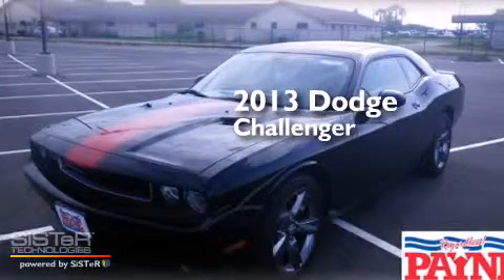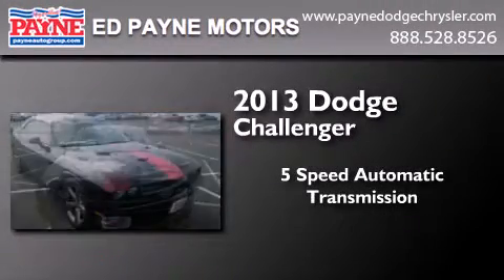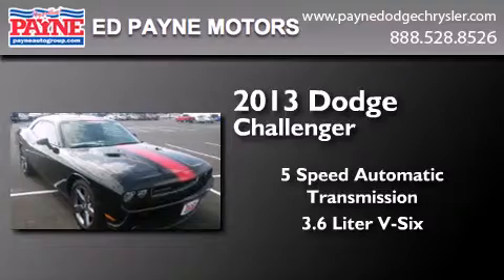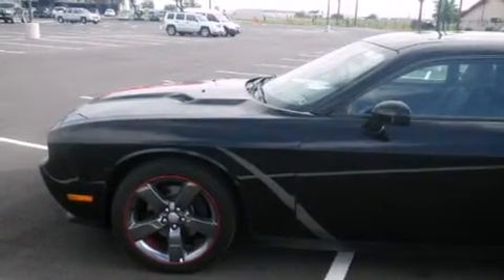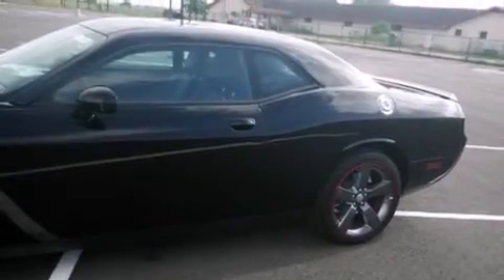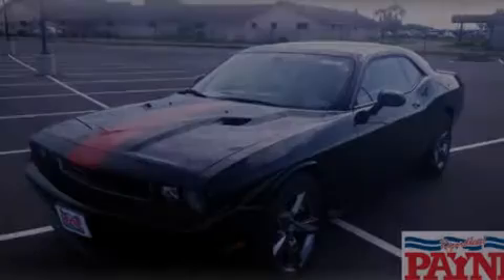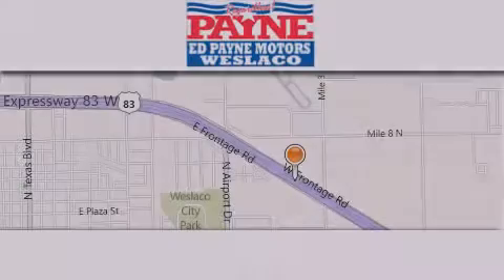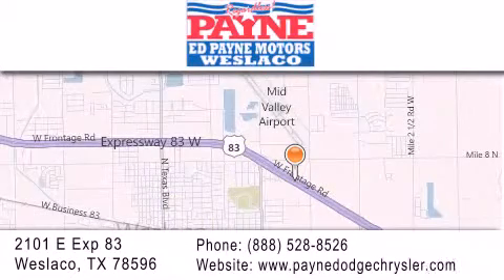2013 Dodge Challenger Harlingen TX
We have been honored to serve the Weslaco TX area , we promise that your experience at our dealership will exceed your expectations ! Year : 2013 Make : Dodge Model : Challenger Engine : 3.6L V6 Trans . : Automatic 5-Speed Exterior : Black Clearcoat Miles : 26 Interior : Dk Slte Gry Lth Bkt Sts Stock : H736599 Ed Payne Dodge 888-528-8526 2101 E. Exp 83 Weslaco , TX 78596